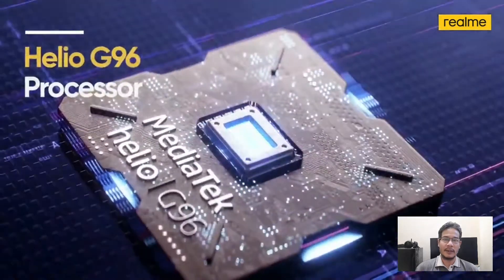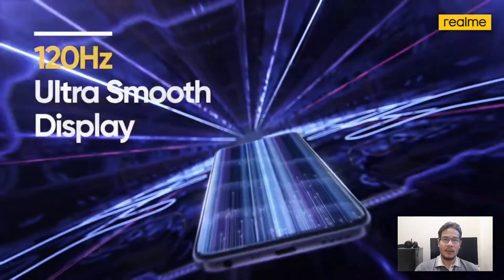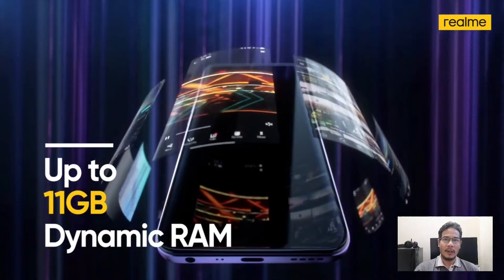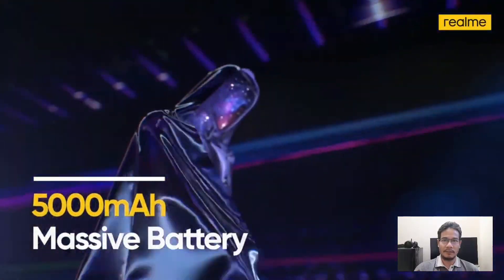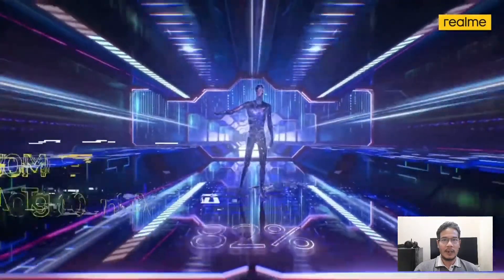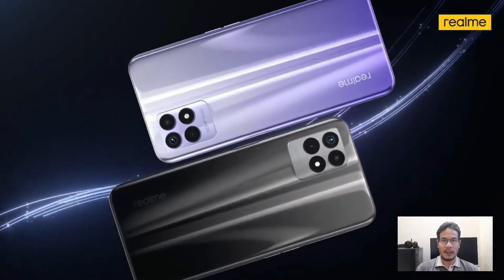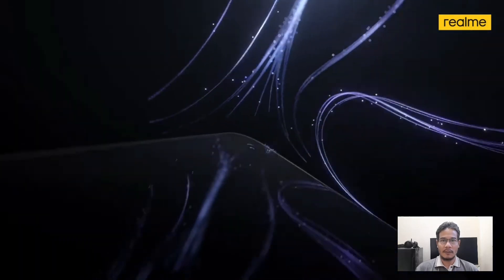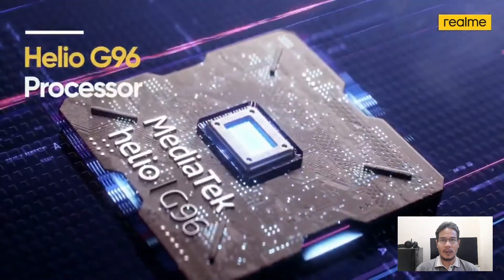Realme 8i//Affordable Phone//120Hz//Full Specs & Price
Realme 8i is powered by a Mediatek Helio G96 (12 nm) CPU processor with 64GB 4GB RAM, 128GB 6GB RAM, UFS 2.1.

The device also has a 6.6-inch IPS LCD (1080 x 2412 pixels, 400 ppi) display.

It has a Quad: 50 MP, f/1.8, 26mm (wide), 1/1.31", 1.2µm, PDAF + 2 MP, f/2.4, (macro) + 2MP rear camera and supports Wifi, NFC, GPS, 3G and 4G LTE.

It packs in a Li-Po 5000 mAh, non-removable battery at 8.5mm device thickness and weight 194g, running on Android 11, Realme UI 2.0.

This Video is made by Phone Specs team, and all right are reserved.

This video is created by human effort and do not intend to violate any rule or policies.

There is no voice-over in this video.
Despite of no voice-over the video is full of education value.